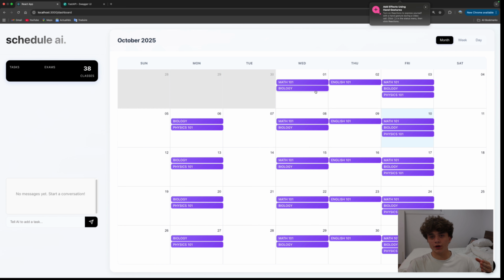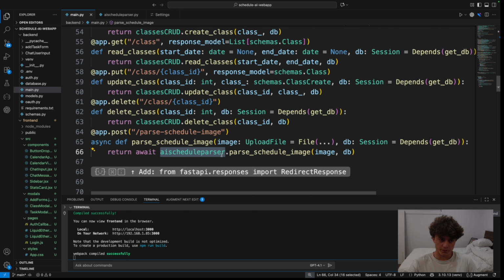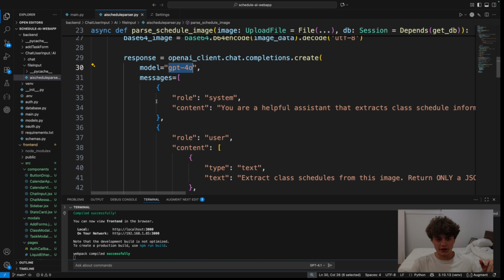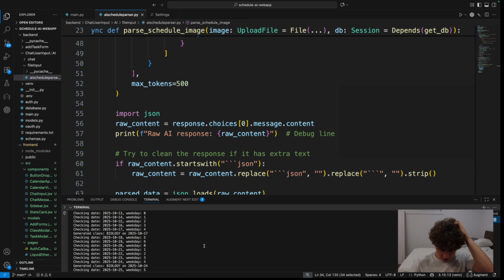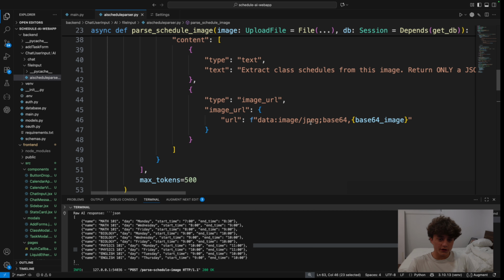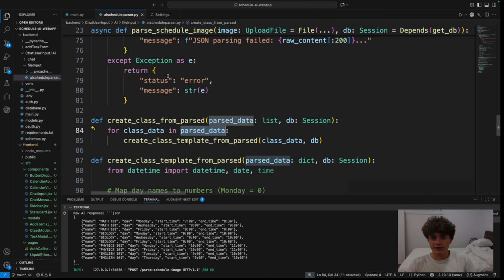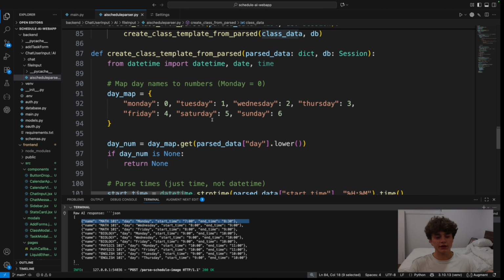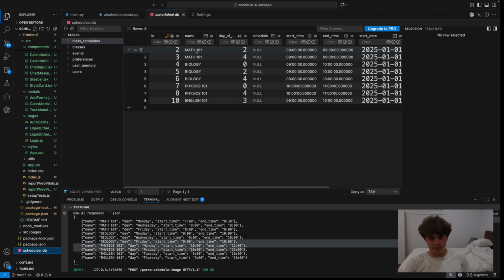Week 4: Creating an AI image parser